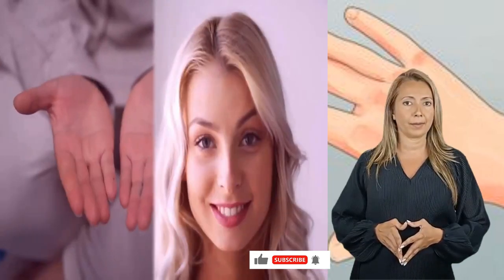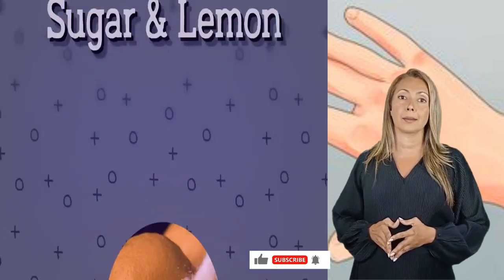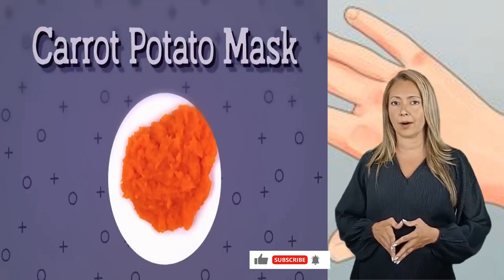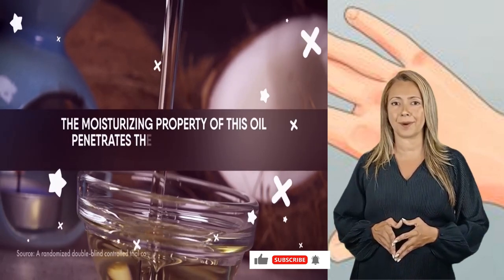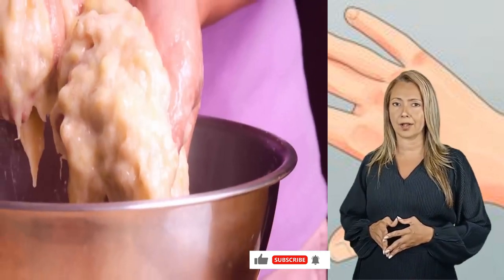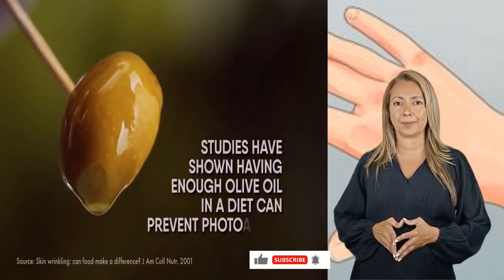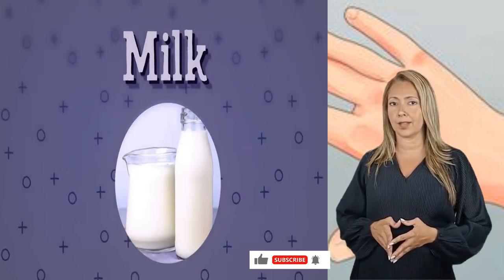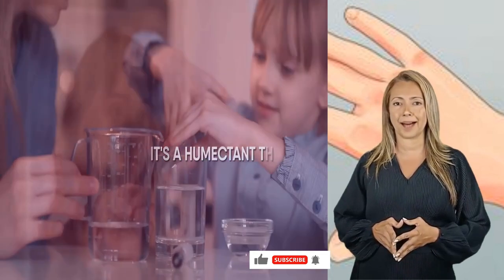Get Wrinkle Free Hands With These Best Home Remedies (Health Tips)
Don’t we all love a good cleaning hack? Especially when it involves ingredients you can easily find in your kitchen! That’s right, we are talking about baking soda and vinegar as cleaning agents.
Both of them are best known for their incredible role in home cleaning hacks. Baking soda is a step further, as it is also antibacterial, absorbent, and non-toxic to humans.
In today’s video, we’ll be discussing baking soda and vinegar hacks. Can you use them in the washing machine at the same time? Can they help unclog drains? We’ll be discussing all of these AND more.

Lovers Of GoodHealth channel does not endorse or recommend any specific tests, physicians, products, procedures, opinions, or other information that may be mentioned in our videos. Relying on any information that is provided by Lovers Of GoodHealth, its employees, or others appearing in the content is solely at your own risk.